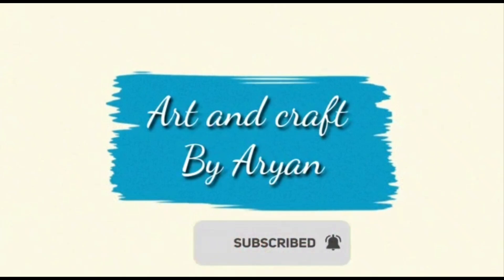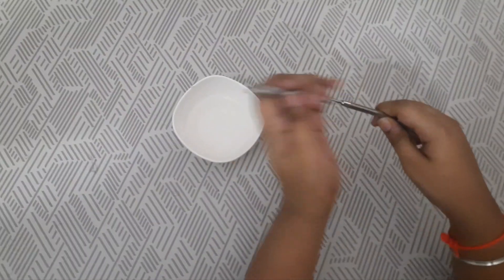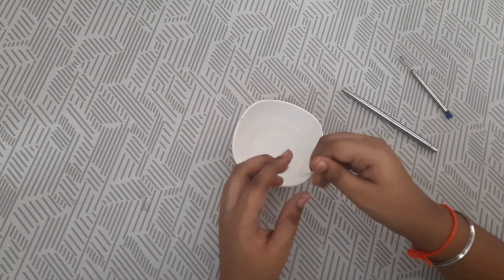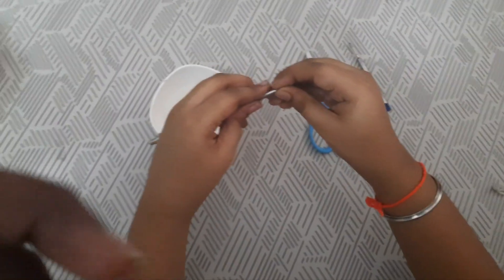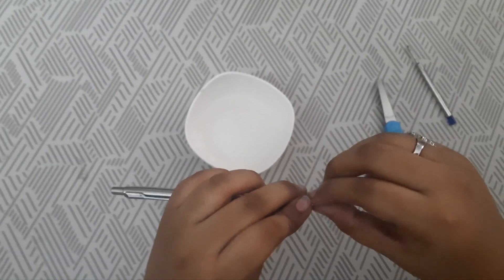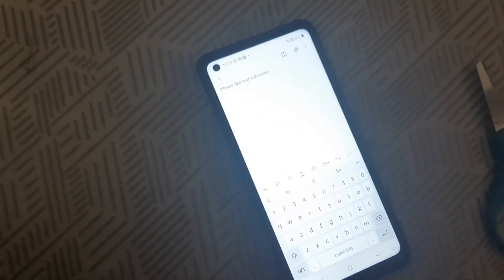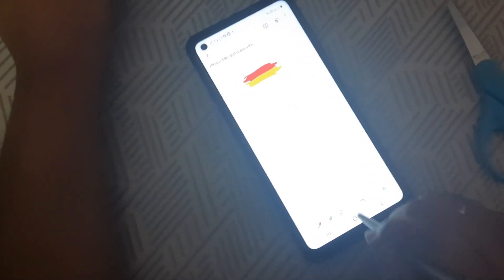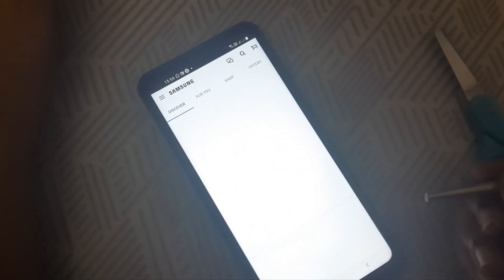How to make stylus pen for phone